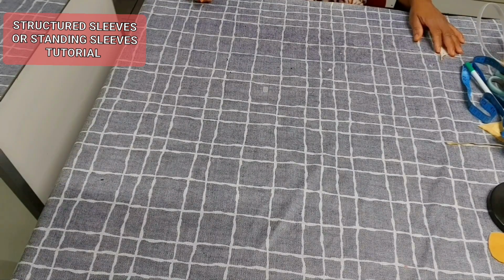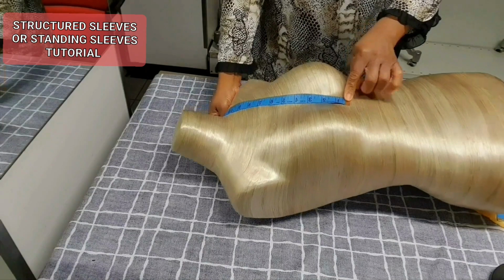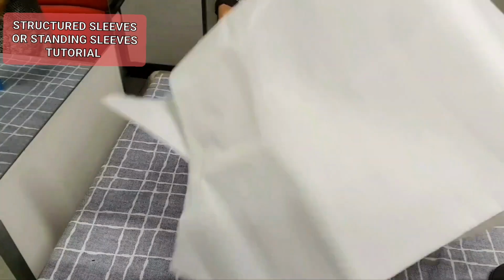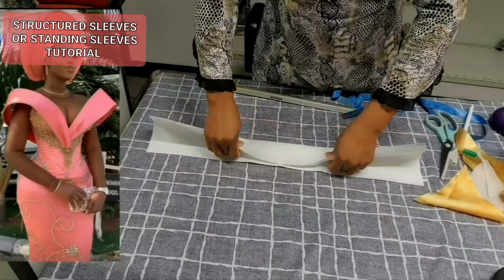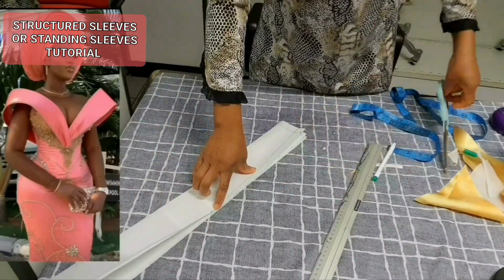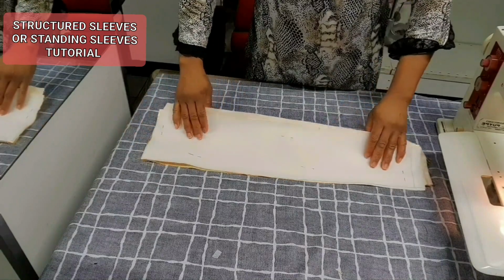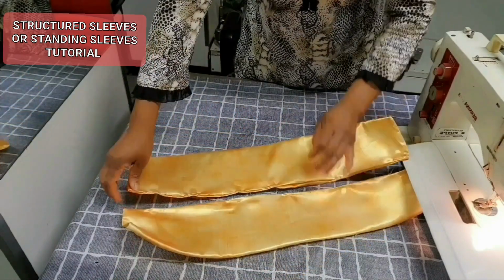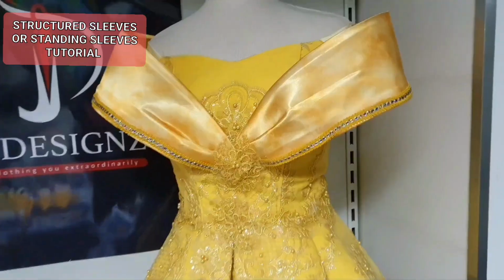How to cut and sew this Trendy Structured/Standing Sleeves with boning.